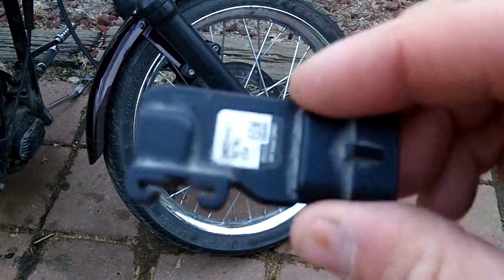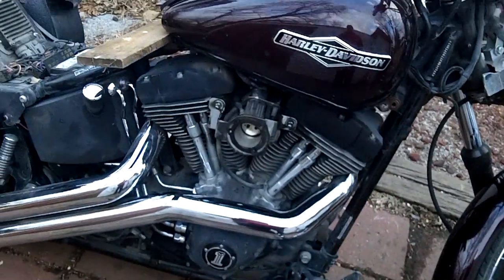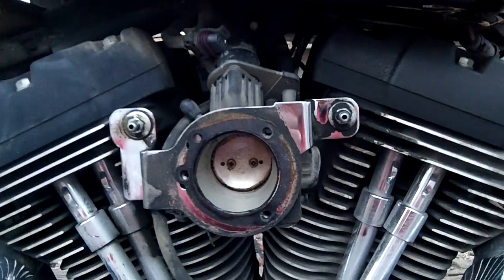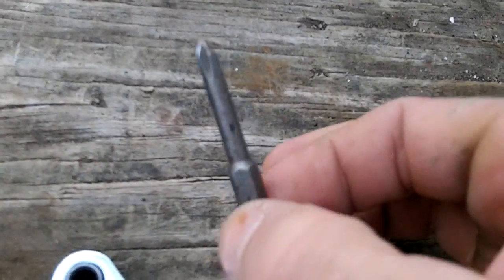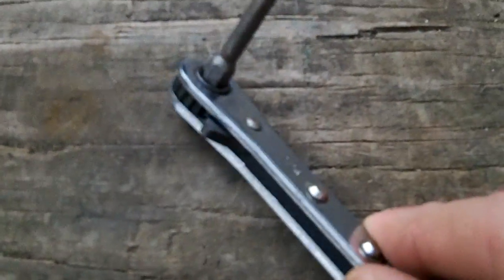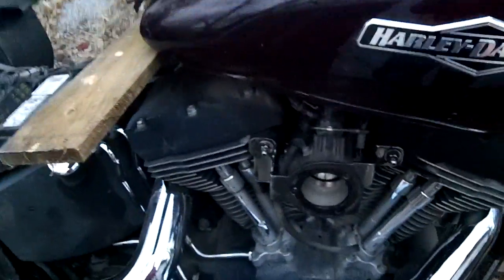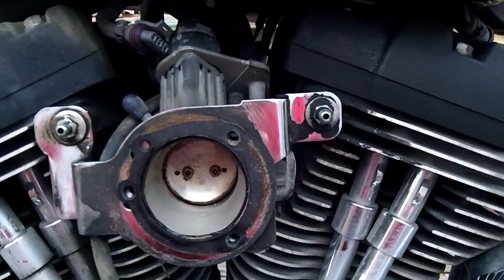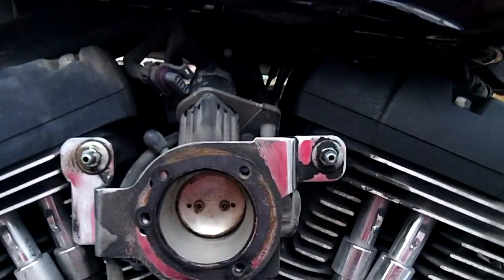Harley Map sensor location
Location for map sensor, various models and years.